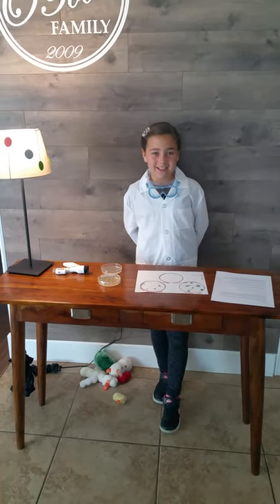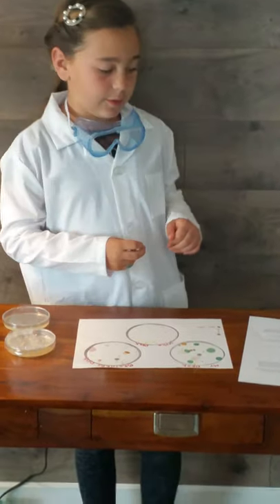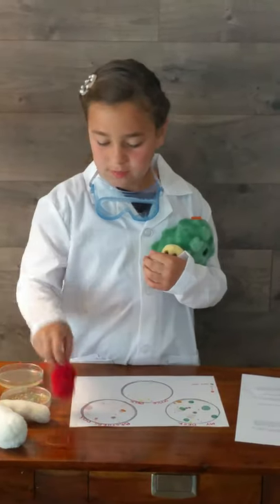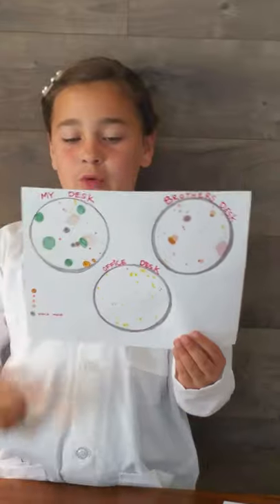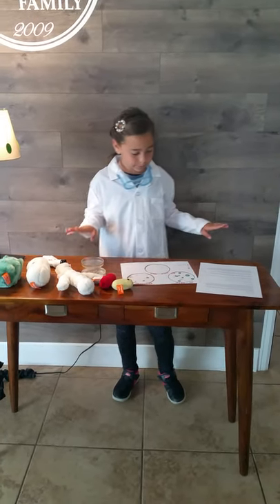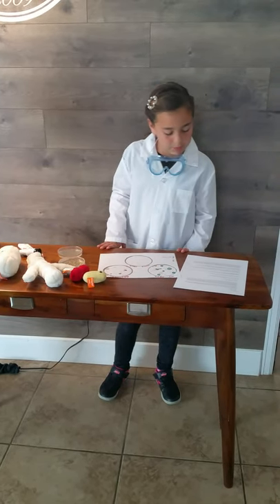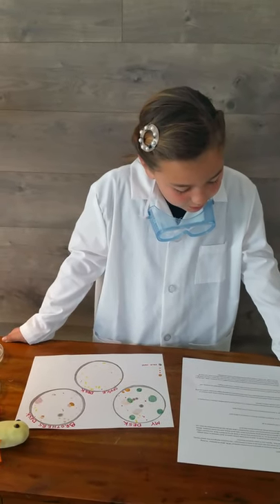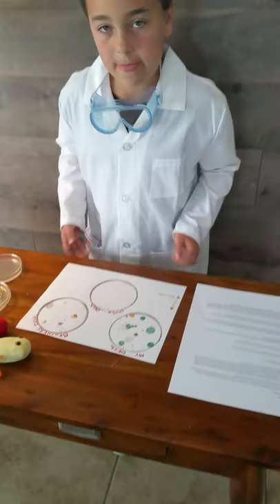Science Fair Project, YUCKY bacteria! / Liv's Story /vlog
Hypothesis : They say bacteria is all around us! No one really thinks about it. How much bacteria are on common surfaces that I use? I hypothesize my brother's desk will have more bacteria than mine or my parents' desk!

Whose was the dirtiest?! Ahhhh, so gross!

Conclusion: Clean your desk and disinfect it regularly. I didn't get into good bacteria vs. bad but we need both so do not fear just practice good hygiene. Especially during Corona!!!

I am going to apply clorox to the office petri dish before I throw it away and observe. What do you think will happen??? :o